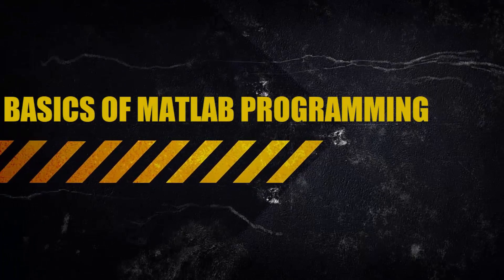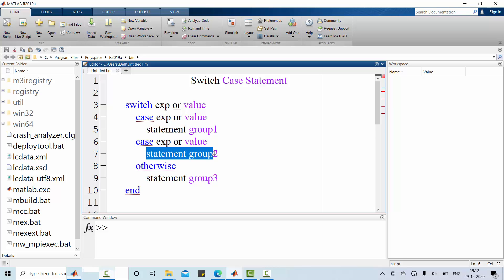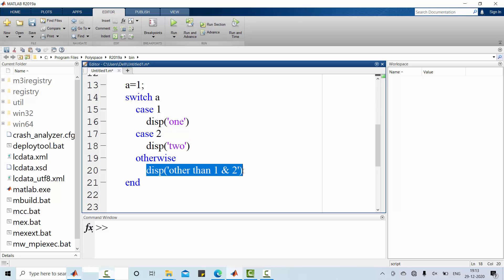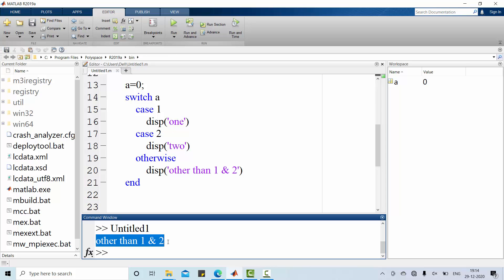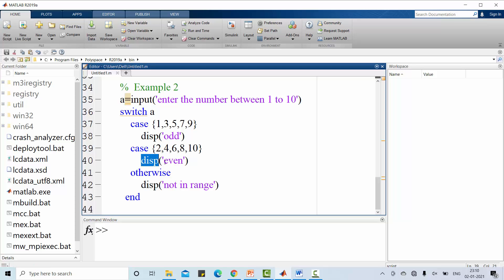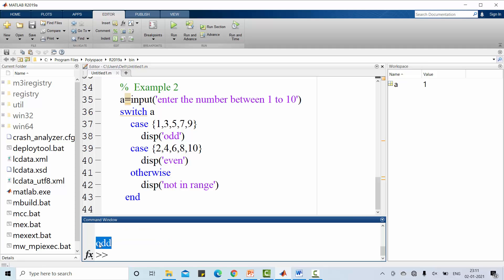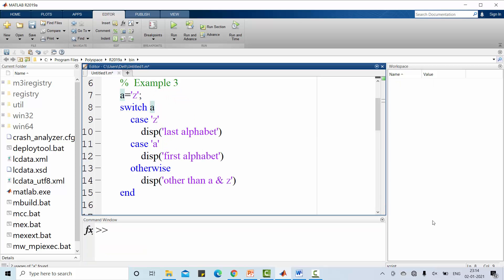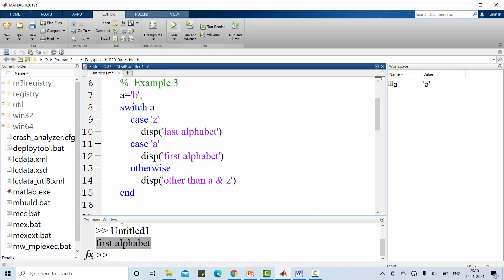Basics of MATLAB Programming (Part -8 Switch Case Statements)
The use of Switch case statements are explained with different examples